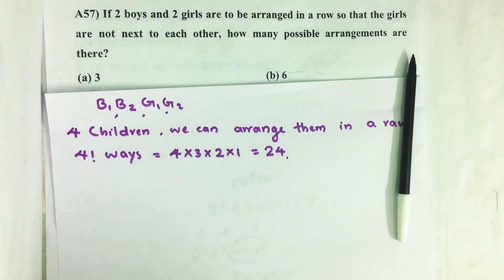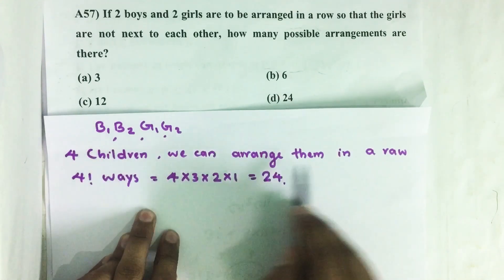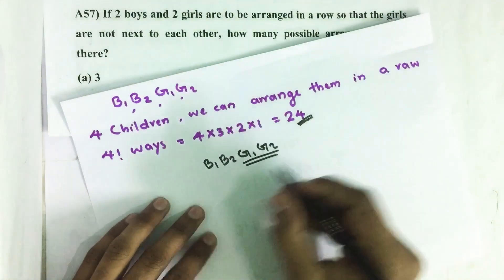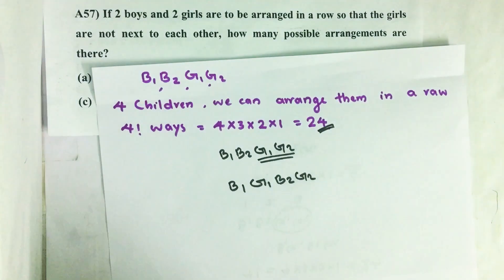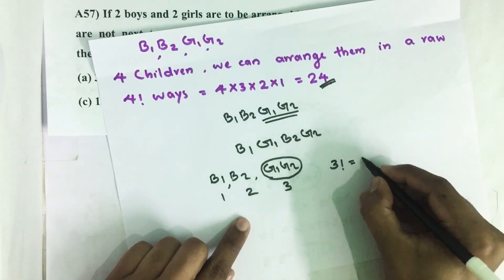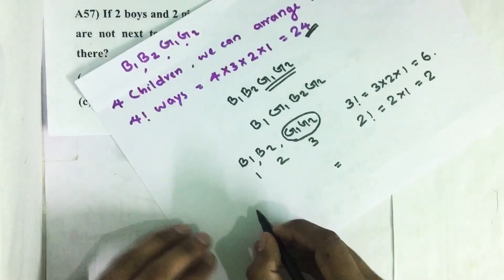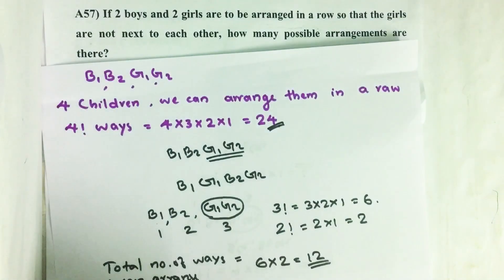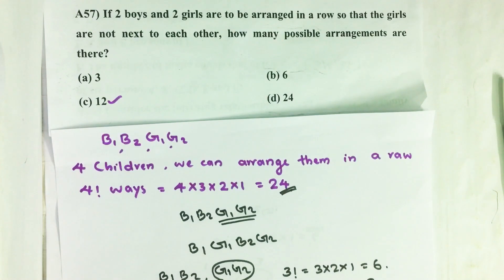2017_Qn A57, If 2 boys and 2 girls are to be arranged in a row so that the girls are not next to...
If 2 boys and 2 girls are to be arranged in a row so that the girls are not next to each other, how many possible arrangements are there?